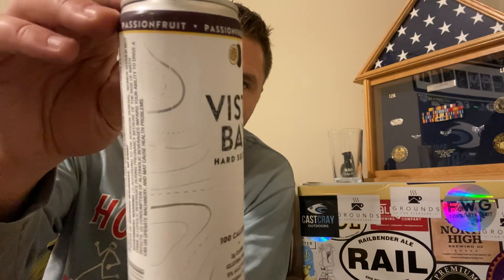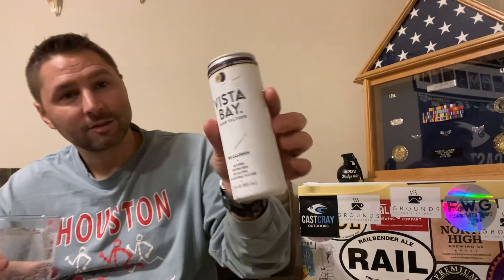Vista Bay Passionfruit Hard Seltzer